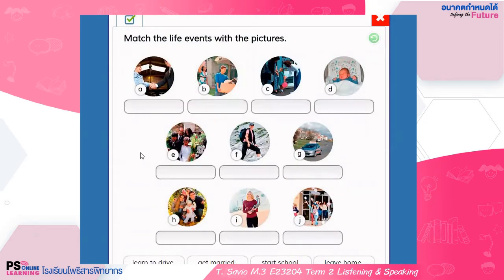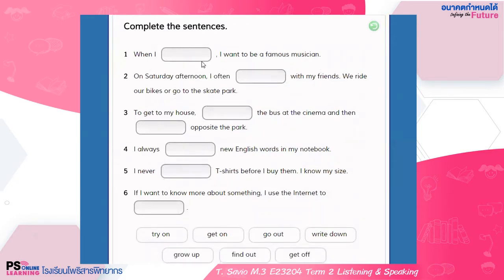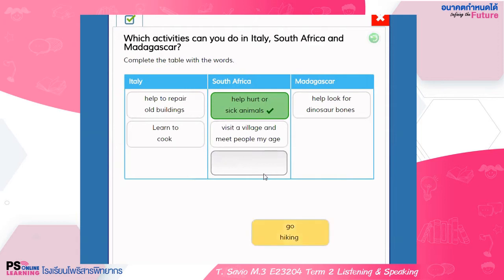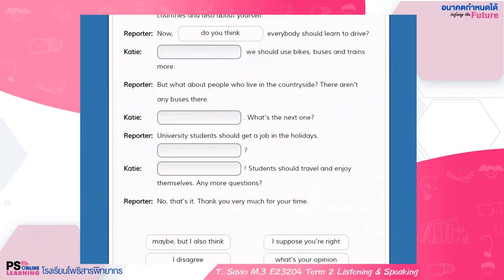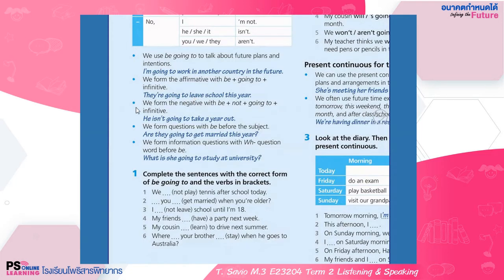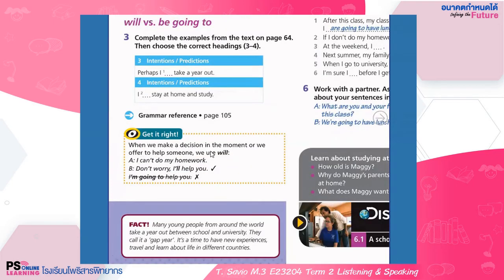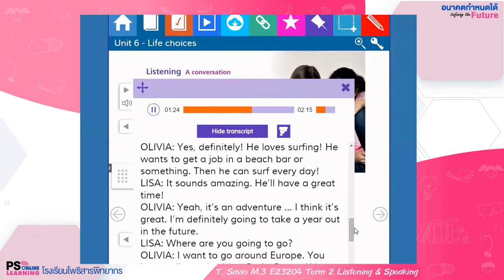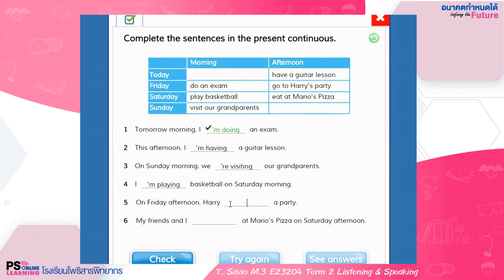T Savio E23204 week 3